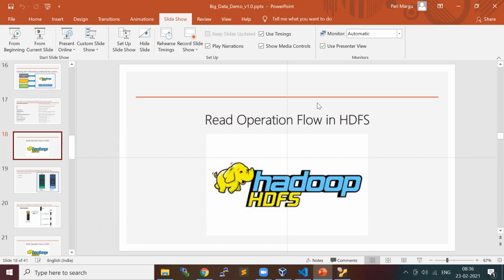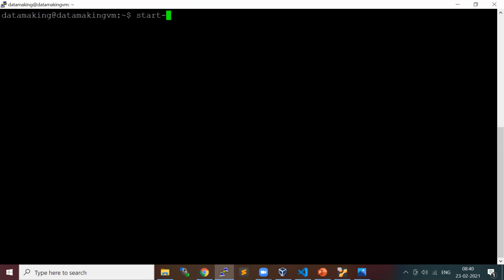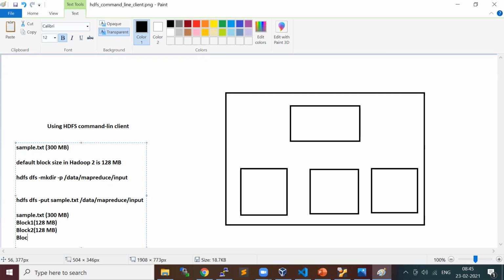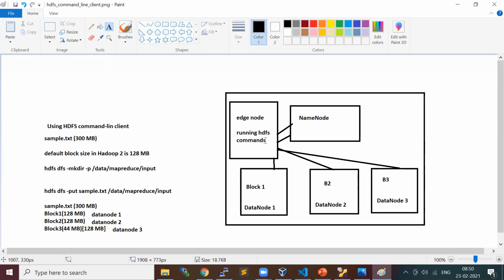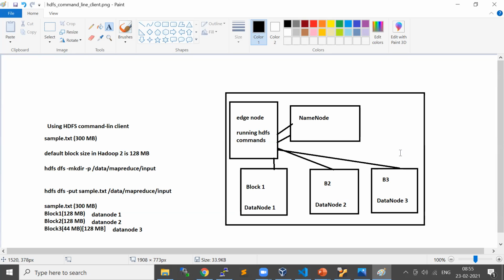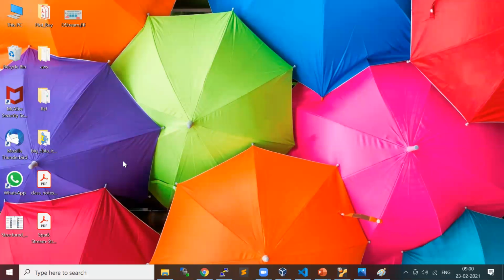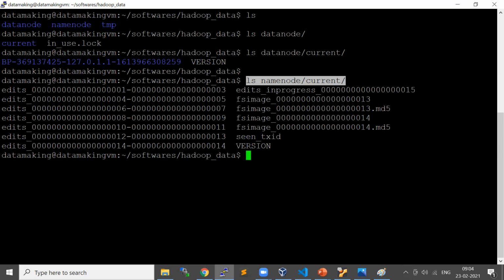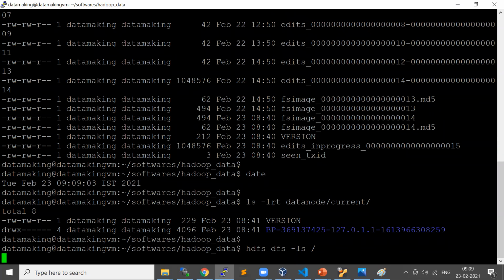HDFS(Hadoop Distributed File System) Concepts | Apache Hadoop